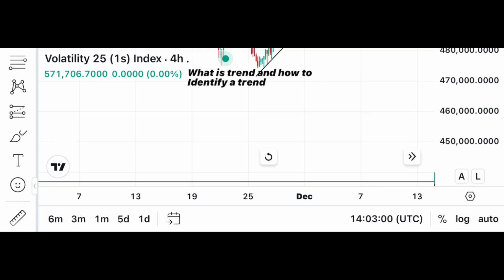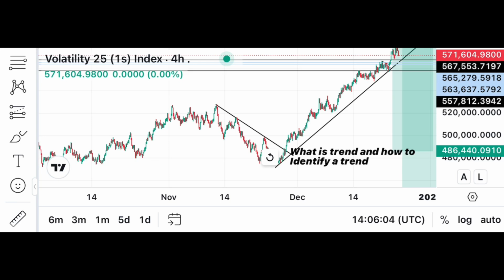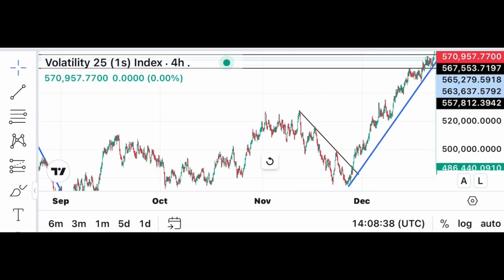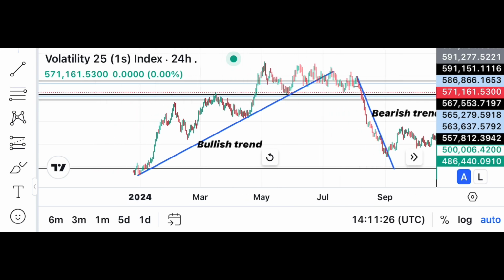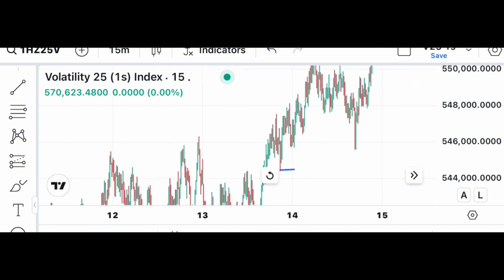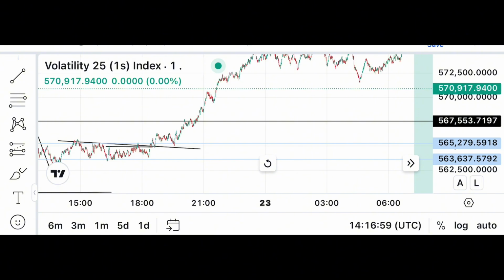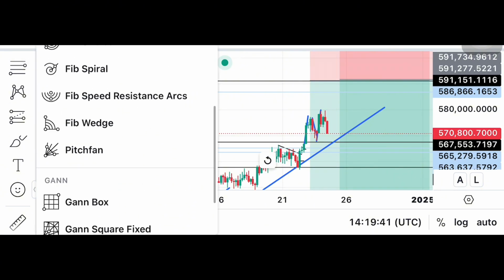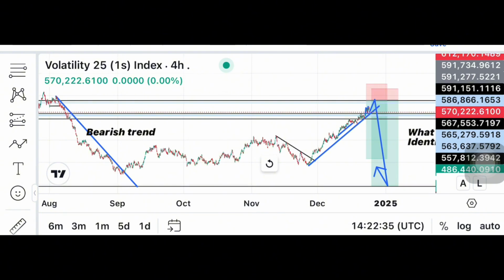Day 2) what is a trend and how to identify a good trend